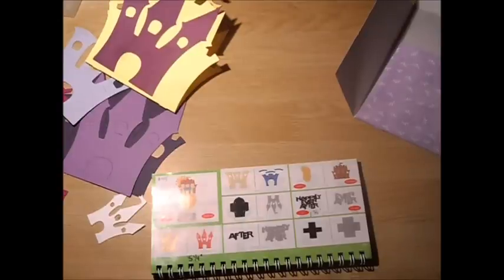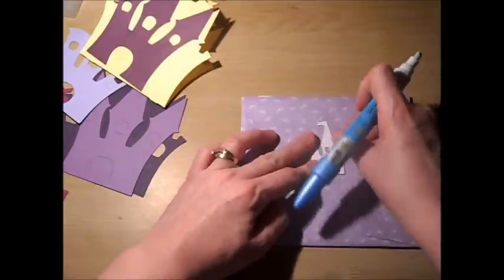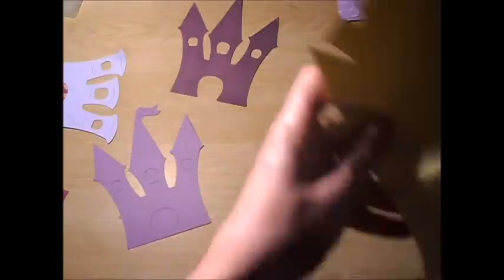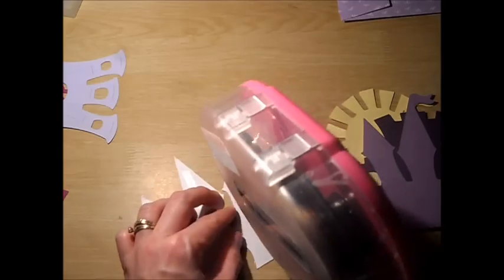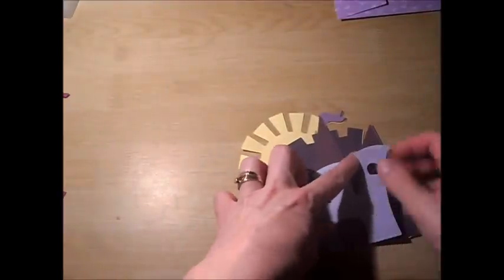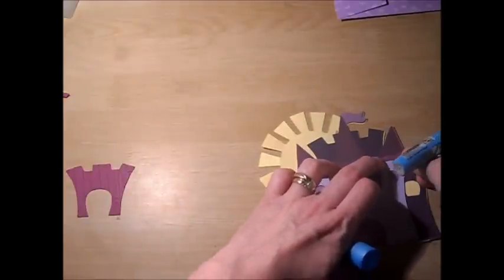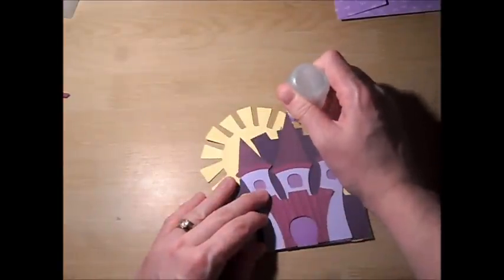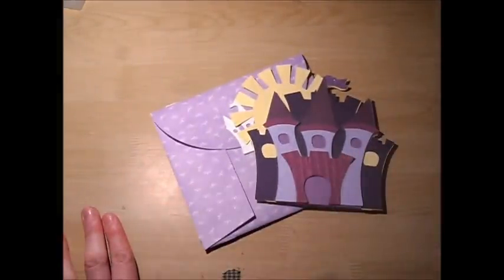Wild Card 2 Video Series #49: Castle Card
p. 70cut at 5 1/4", phrase @ 1 3/4"